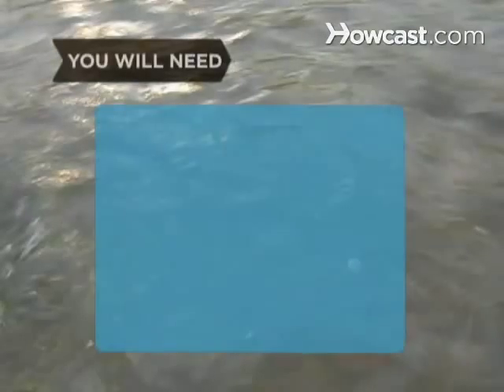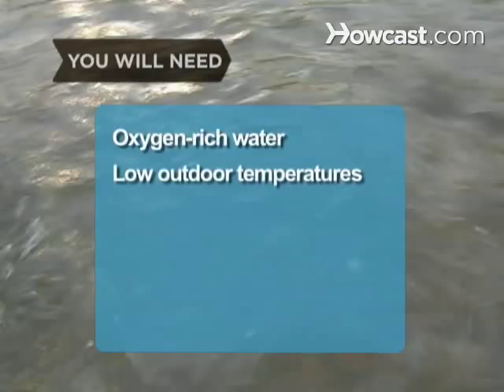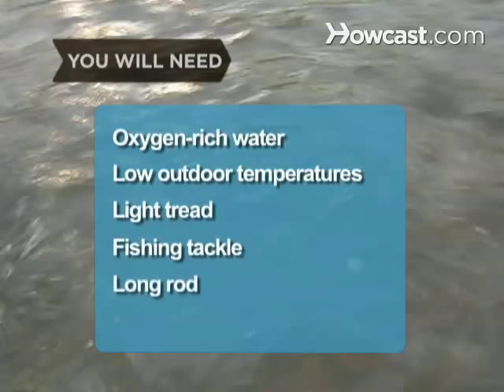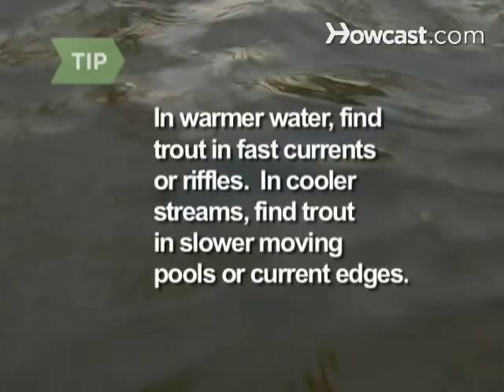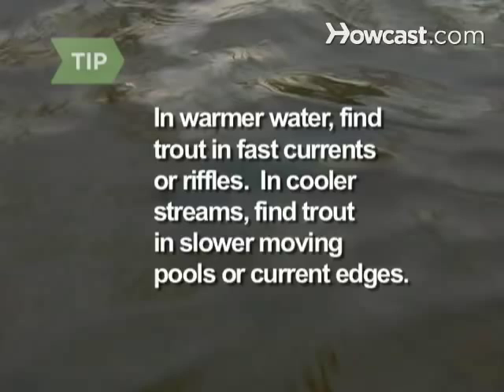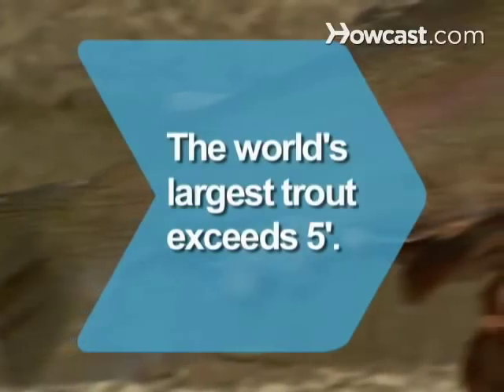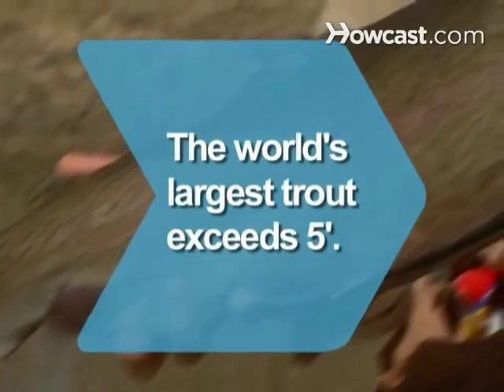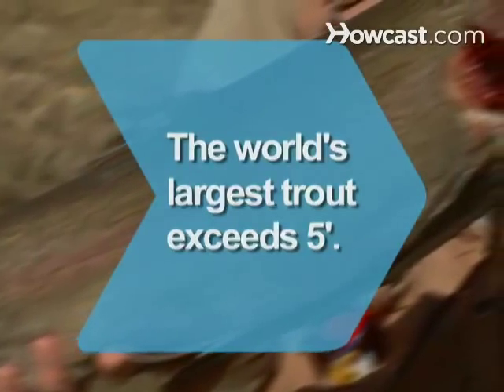How to Fish for Trout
Land the Big One with these Fishing Products:
Plastic Minnow Fishing Lures
Berkley Powerbait Extra Scent Glitter Trout Bait
Booyah Buzz for Bass Fishing
Telescopic Fishing Rod
Rapala 50lb Digital Scale
Telescope Landing Net

Trout fishing is a popular sport on the shores of rivers and streams. Improve your catch by keeping the following guidelines in mind.

Step 1: Fish in water rich in oxygen
Fish in water rich in oxygen. Trout prefer to feed in oxygen-rich locations – in current and riffle areas, cold water springs, and deeper water.

Tip
In warmer water, trout will seek fast currents or riffles because the oxygen levels are higher there. In cooler streams where oxygen levels are higher, they feed in slow-moving pools or current edges.

Step 2: Fish in the morning and evening
Fish in the early morning and late evening. The lower temperatures during these hours correspond to increased oxygen levels and greater feeding activity.

Step 3: Tread lightly
Tread lightly as you approach a stream, and don't walk in the water. Trout are very sensitive to the pressure waves generated by footsteps – both in and out of the water.

Step 4: Use appropriate tackle
Match your tackle to the stream conditions and size of trout you are seeking. Trout have good eyesight, and they will avoid a conspicuous fishing line.

Step 5: Cast upstream
Cast upstream and allow your bait to move downstream with the current. Trout face into the current, sometimes behind rocks, as they wait for food to drift by.

Tip
Trout move around a great deal in lakes. Planted trout may travel in schools rather than dispersing.

Step 6: Use a long rod with live bait
Use a long rod and live bait. This reduces line drag and allows your bait to move more rapidly along the bottom of the stream.

The world's largest trout is found in the remote rivers of Mongolia and can exceed 5 feet.